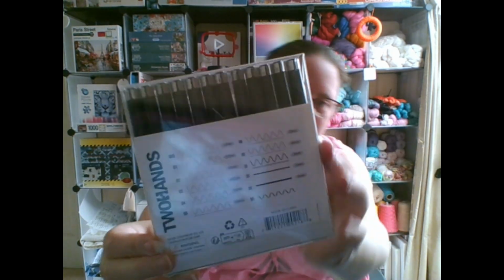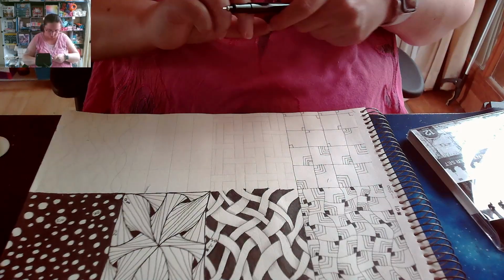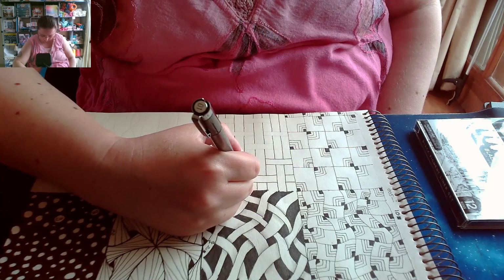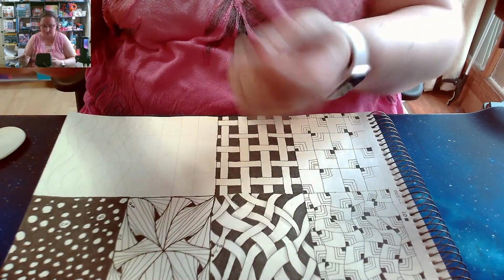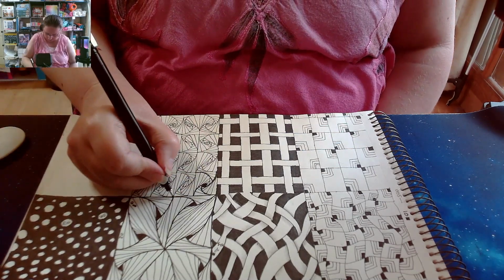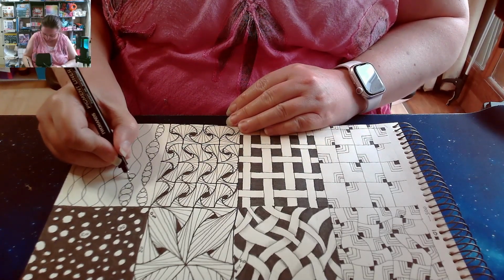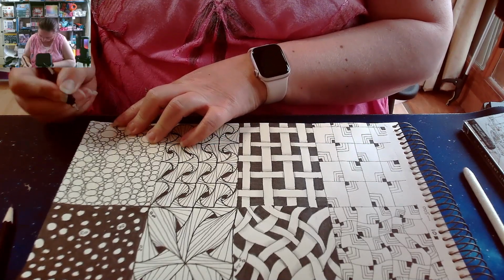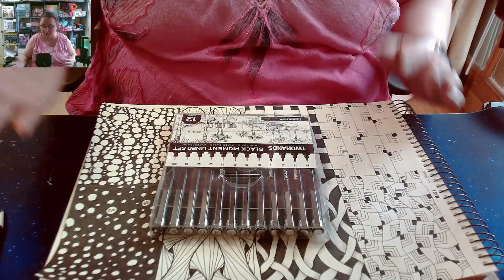Twohands Pens review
Twohands Black Pigment Liner Set

My online shop. Please pop by and check it out.